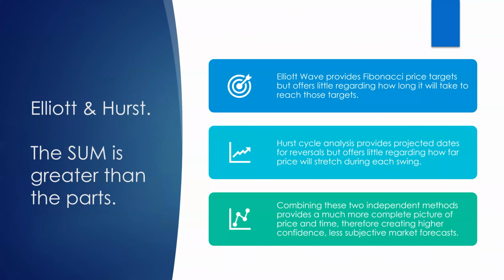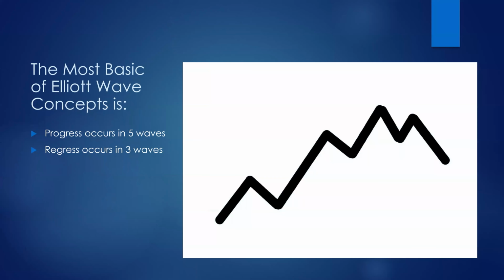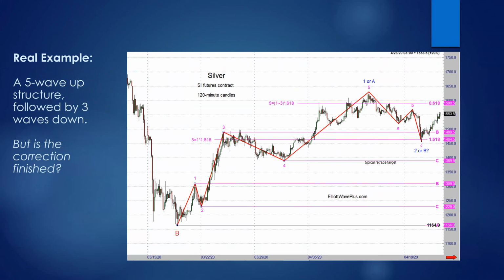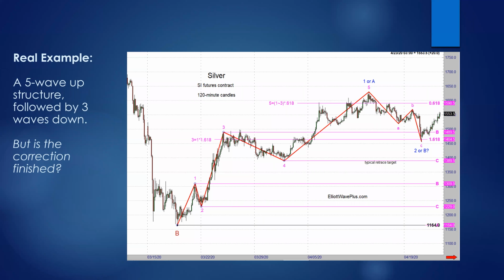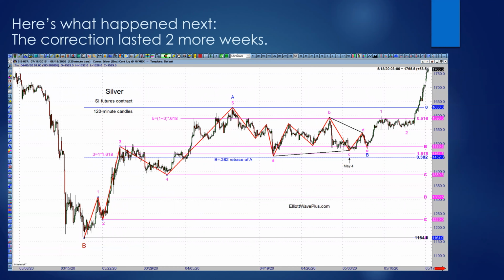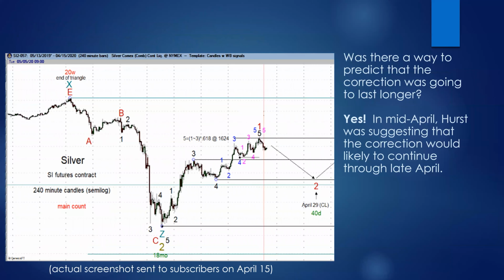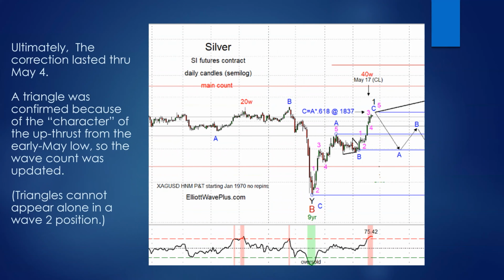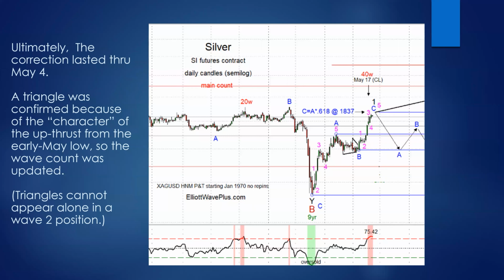Combining Elliott Wave and Hurst Cycle Analysis Presentation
Combining Elliott Wave and Hurst Cycle Analysis for improved market forecasts. Sid explains how using these two robust methods gives traders a more complete picture of price and time, therefore creating a higher confidence, less subjective market forecasts.

Visit ElliottWavePlus.com to learn more.